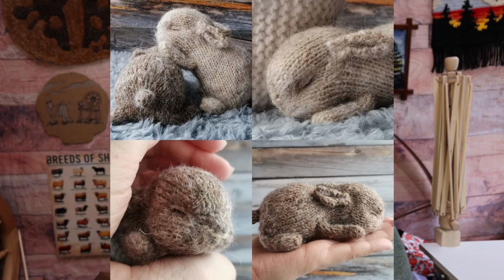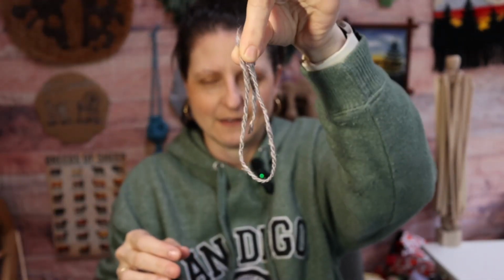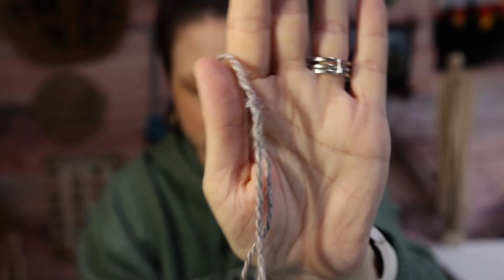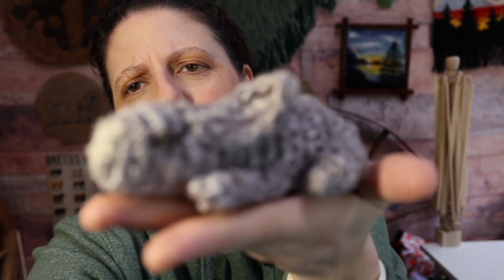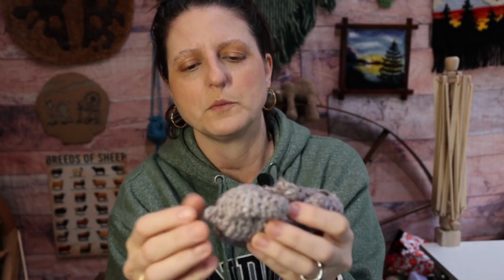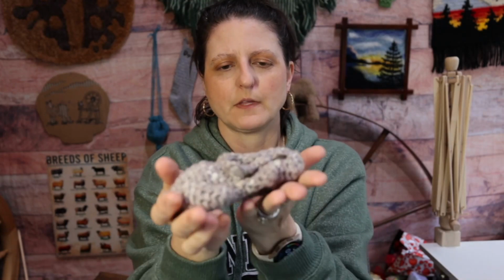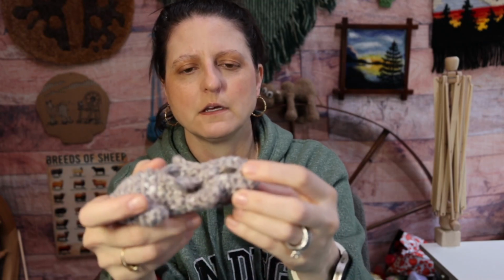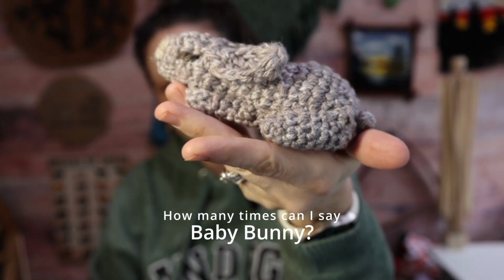Crochet Sleeping Baby Bunny from Handspun Yarn